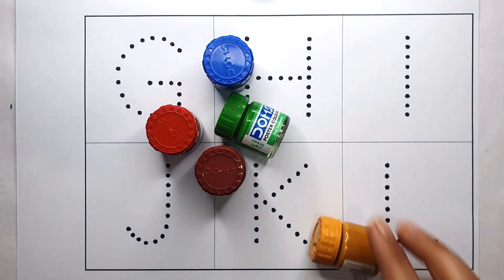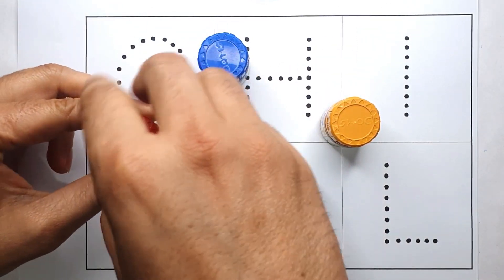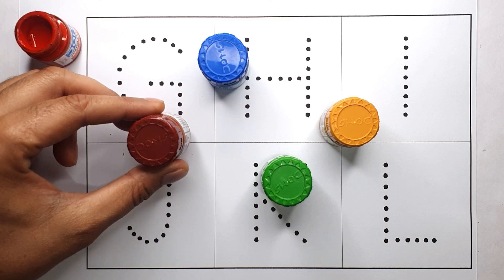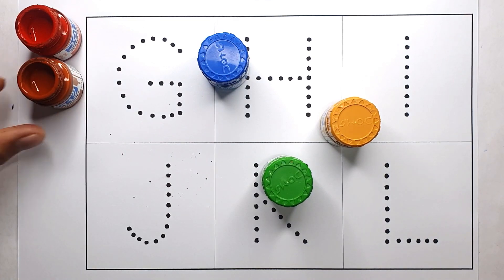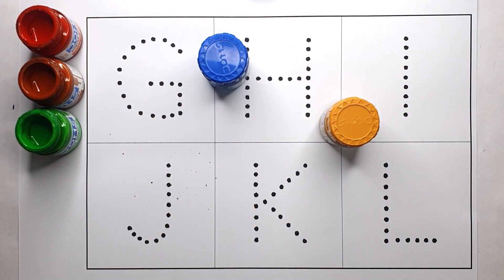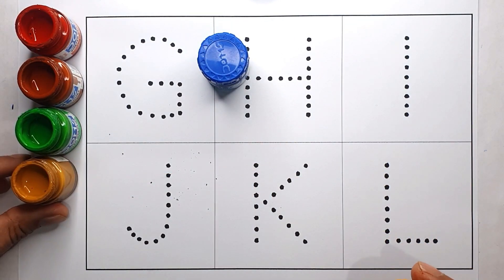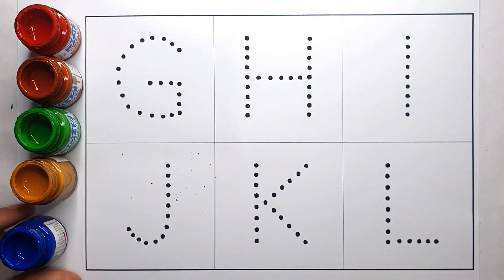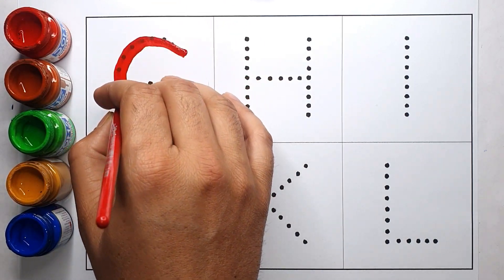a for apple b for ball, c for cat, learn letters GHIJKL, phonics song, abcd rhymes, alphabet, abcd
Hello viewers | this video will help ur kids to learn and write alphabet with one word, 1 to 20 & Colours name ..this video is specially for pre school kids… colourful cars & letters are added in the video which will help ur children to enhance  their interest towards learning

your querry

abc learning
abcdefg
English alphabet
abcd cartoon
a for apple bi for boy
alphabet songs
a for apple a for ant
nursery classes
abcd rhymes
abcd alphabet
a for apple b for ball
abcd
abcd varnmala
abcd varnmala
english alphabet
A for apple
kids alphabet
alphabet for kids
abc song
a for apple b for ball c fo
alphabet song
apple apple
abcd abcd
with sounds
for Children
alphabet toy wala
alphabet toy shape
dozer bala abcd
g h i j k l
outdoor fun with
Flower Balloons and learn